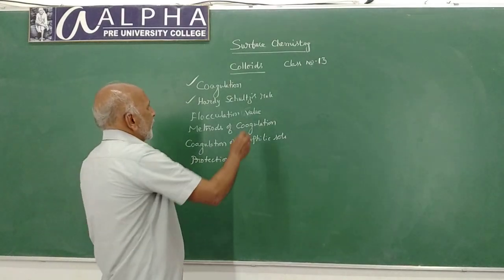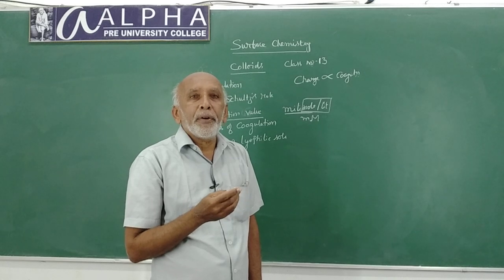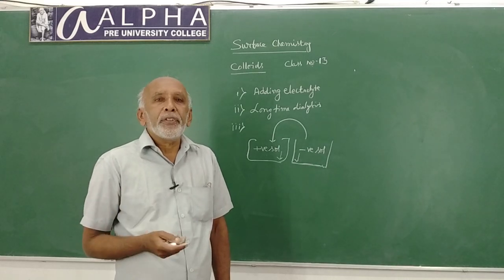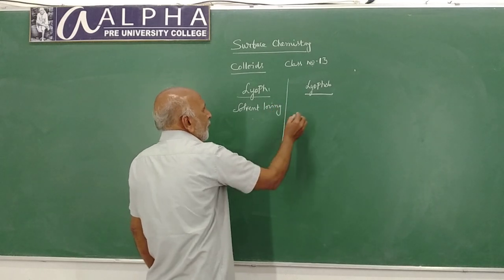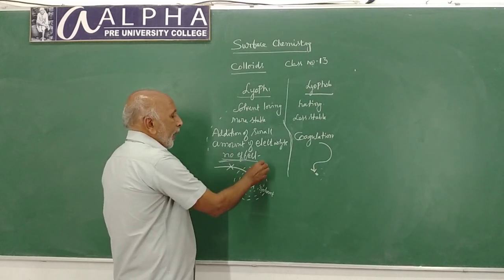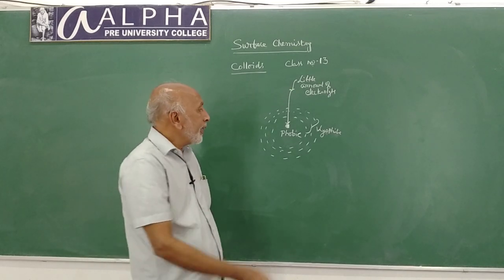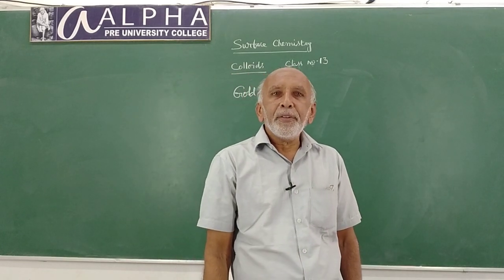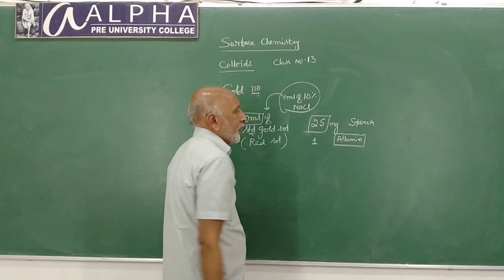Surface chemistry class-13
By professor Mahesh K R HOD department of chemistry Aalpha pre-university College K R Nagar Mysore district